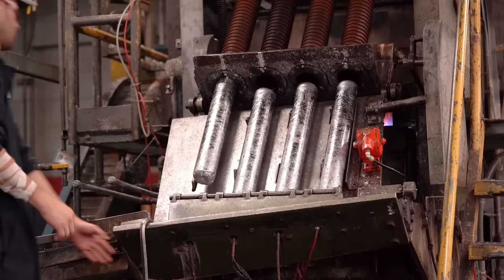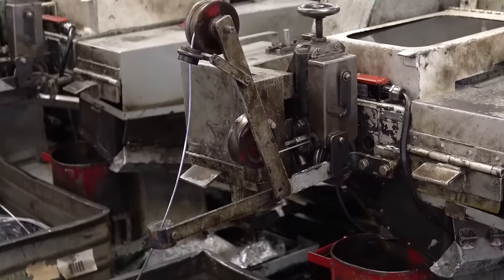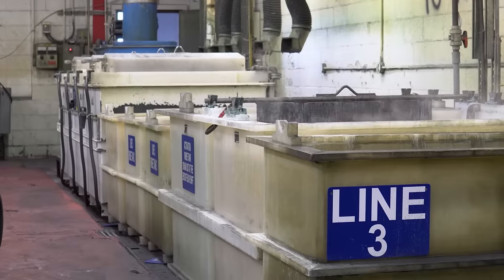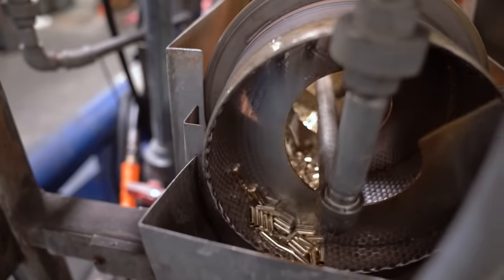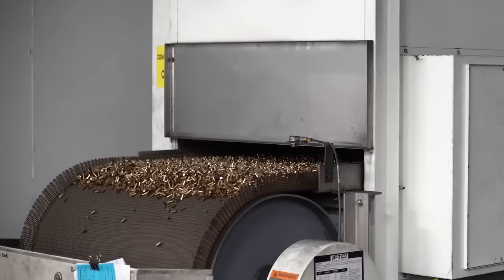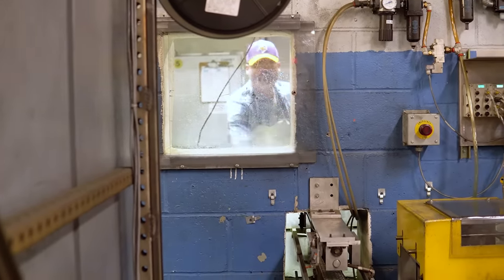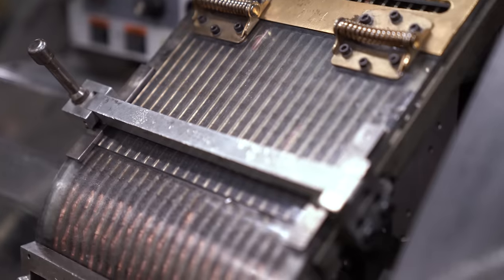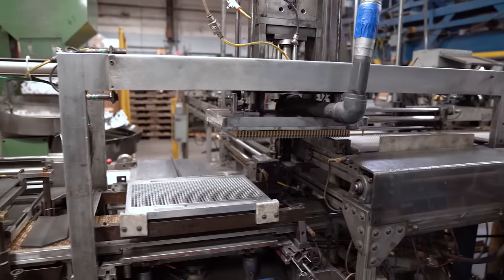How .22LR Ammo is Made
We were offered a rare glimpse into Federal's rimfire plant in Anoka, MN to watch how .22 LR ammunition is made. We all know the basic components involved -- each cartridge consists of a case with primer, propellant, and a bullet. Watching them all come together on a massive scale with a choreographed dance of modern automated machinery is a surprisingly gratifying experience.

Special thanks to our friends at Federal Ammunition and Vista Outdoor for the invitation!